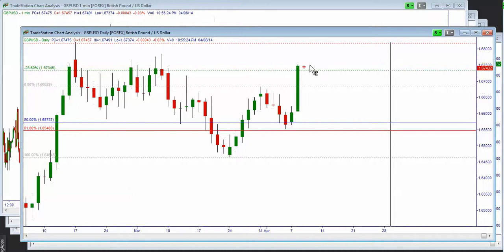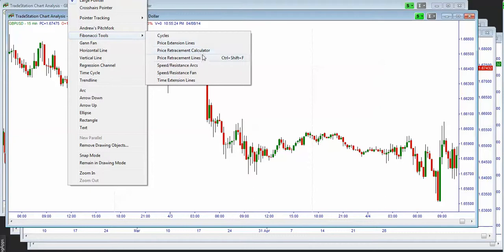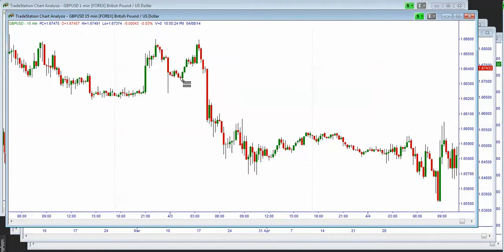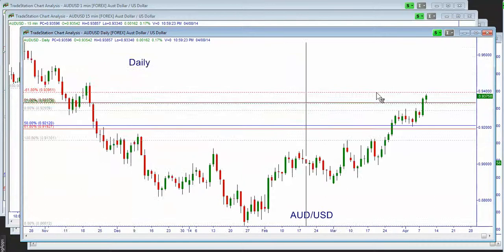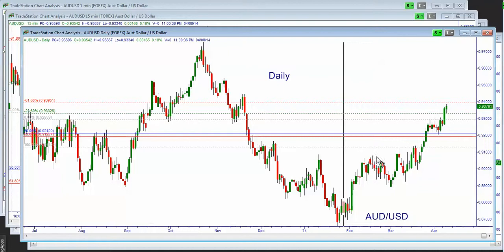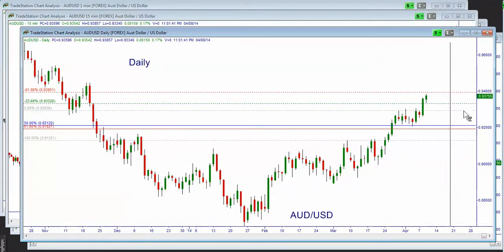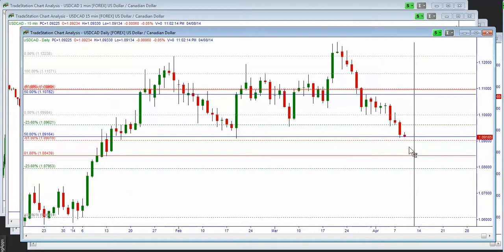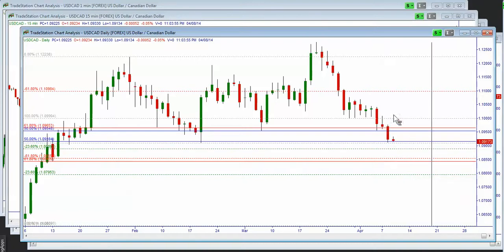GBPUSD, AUDUSD, USDCAD & NDZUSD Daily Analysis & Forecast Review, April 9th 2014